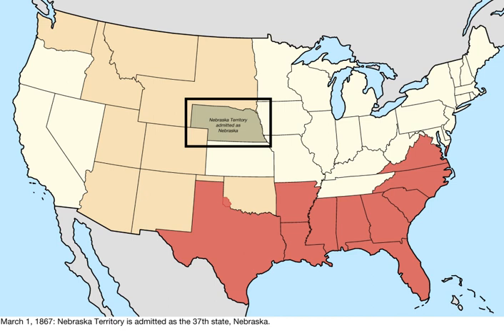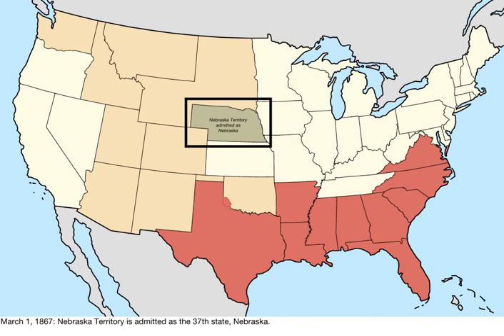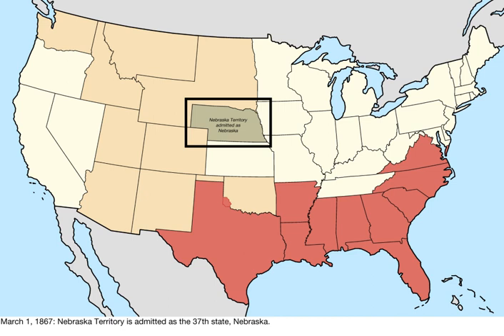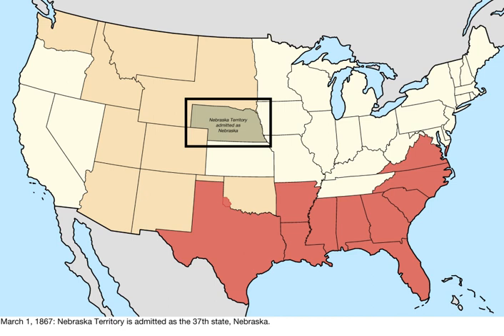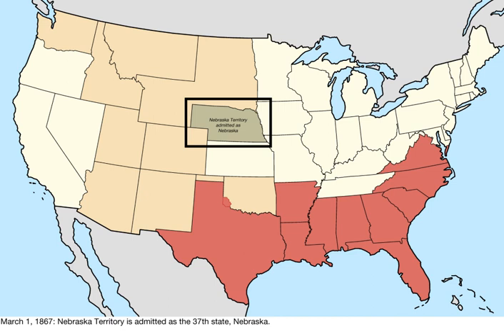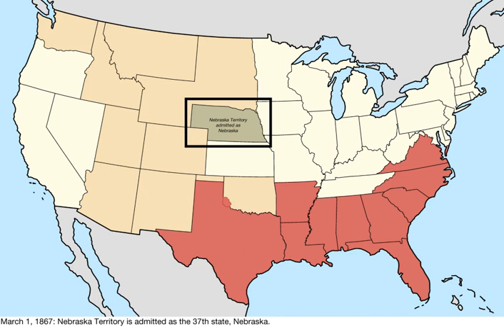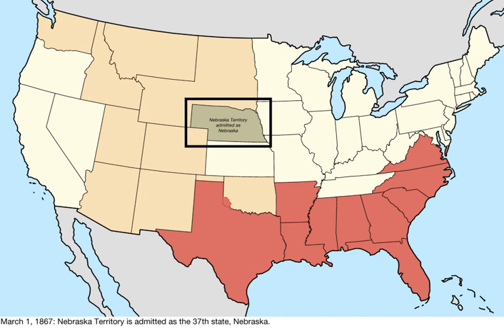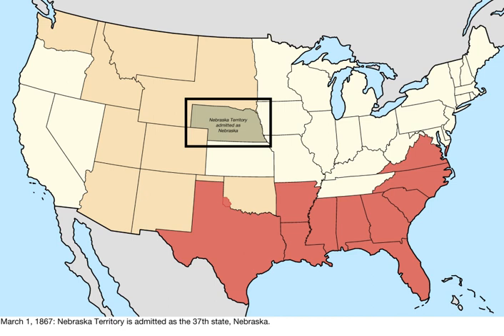Territorial evolution of the United States | Wikipedia audio article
This is an audio version of the Wikipedia Article:
Territorial evolution of the United States

- Socrates

SUMMARY
The United States of America was created on July 4, 1776, with the declaration of independence of thirteen British colonies. Their independence was recognized by Great Britain with the Treaty of Paris of 1783, following the American Revolutionary War. This effectively doubled the size of the colonies, now able to stretch west past the Proclamation Line to the Mississippi River. This land was organized into territories and then states, though there remained some conflict with the sea-to-sea grants claimed by some of the original colonies. In time, these grants were ceded to the federal government.
The first great expansion of the country came with the Louisiana Purchase of 1803, which doubled the country's territory, but brought it into minor conflict with the colonies of Spain which eventually resulted in the acquisition of Spanish Florida. The Oregon Country gave the United States access to the Pacific Ocean, though it was shared for a time with the United Kingdom. The annexation of the Republic of Texas in 1845 led directly to the Mexican–American War, after which the victorious United States obtained the northern half of Mexico's territory, including what was quickly made the state of California. However, as the development of the country moved west, the question of slavery became too much to ignore, as there was a struggle to keep the number of northern abolitionist states equal to the number of southern slave states, with vigorous debate over whether the new territories would allow slavery and events such as the Missouri Compromise and Bleeding Kansas. This came to a head in 1860 and 1861, when the governments of the southern states proclaimed their secession from the country and formed the Confederate States of America. The American Civil War led to the defeat of the Confederacy in 1865 and the eventual readmission of the states to the United States Congress.
The country's expansion beyond North America began in 1856 with the passage of the Guano Islands Act, causing many small and uninhabited, but economically important, islands in the Pacific Ocean and Caribbean Sea to be claimed. Most of these claims were eventually abandoned due to competing claims from other countries or the guano having been mined out. The Pacific expansion culminated in the overthrow of the Kingdom of Hawaii in 1893 and its annexation in 1898. Alaska, the last major acquisition in North America, was purchased from Russia in 1867.
Desires for expansion into Spanish territories like Cuba led to the Spanish–American War in 1898, in which the United States gained Guam, Puerto Rico, and the Philippines, and occupied Cuba for several years. American Samoa was acquired by the United States in 1900 after the end of the Second Samoan Civil War. The United States purchased the U.S. Virgin Islands from Denmark in 1917. Guam and Puerto Rico remain territories; the Philippines became independent in 1946, after being a major theater of World War II. Following the war, many islands were entrusted to the U.S. by the United Nations, and while the Northern Mariana Islands remain a U.S. territory, the Marshall Islands, Federated States of Micronesia, and Palau emerged from the trust territory as independent nations. The last major international change was the acquisition in 1904, and return to Panama in 1979, of the Panama Canal Zone, a region of American sovereignty to build and run the Panama Canal. The final cession of power over the region was made to Panama in 1999.
Regarding internal borders, while territories could shift wildly in size, once established states have generally retained their initial borders. Only four states – Maine, Kentucky, Vermont, and West Virginia – have been created from land claimed by another state; all of the others were created from territories or directly from acquisitions. Four states – Louisiana, Missouri, Nevada, and Pennsylvania � ...